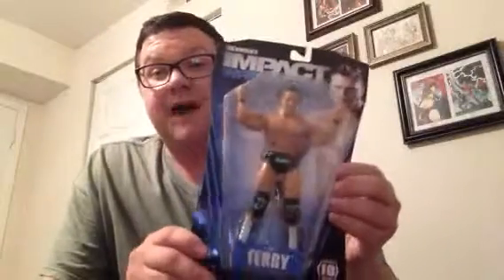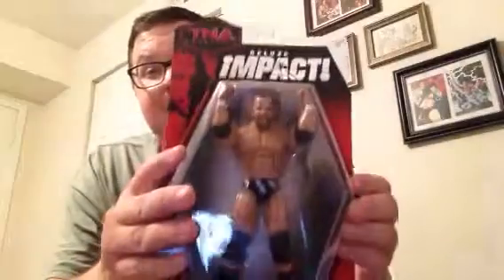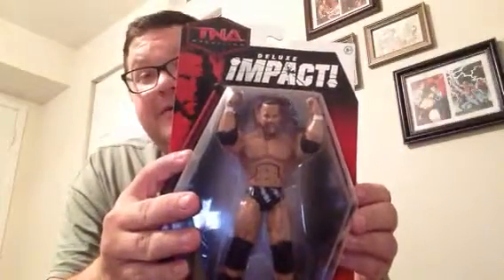WITB at tax time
Feeling taxed?  No problem, sit back and watch me unpack some goodies